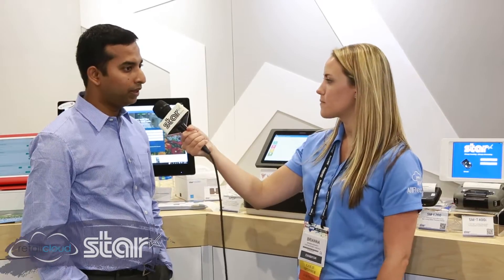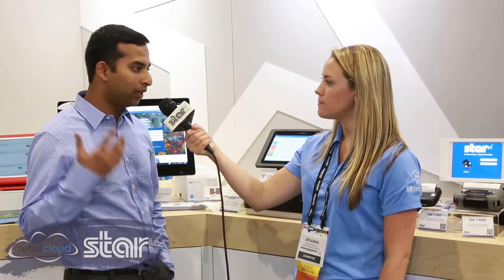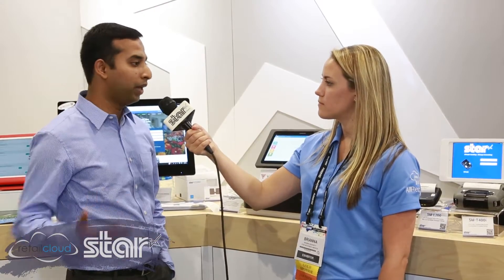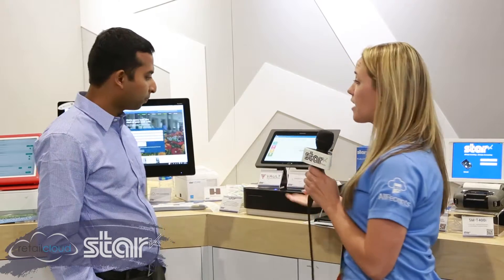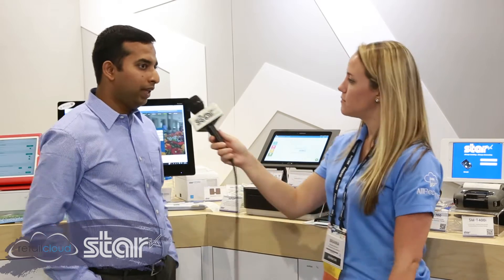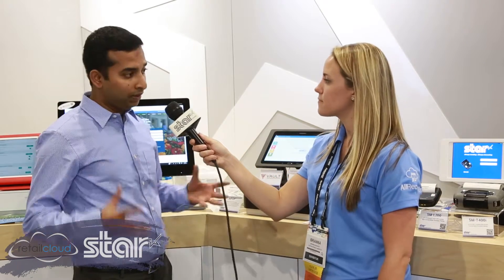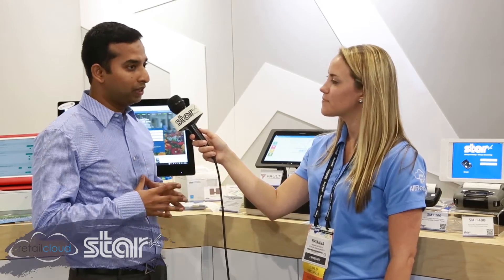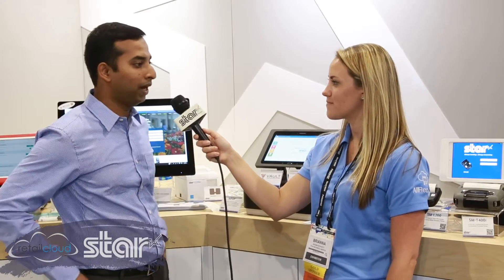Star Micronics Interview with retailcloud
Star Micronics interview Rupak Anto from retailcloud on their partnership with Star and how their customers use Star's mPOP and other peripherals in the retail market.